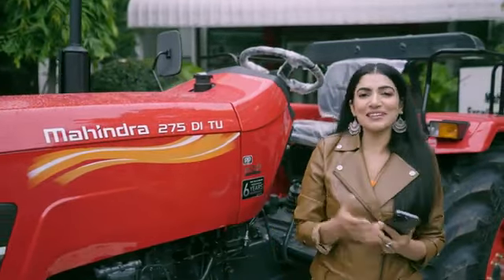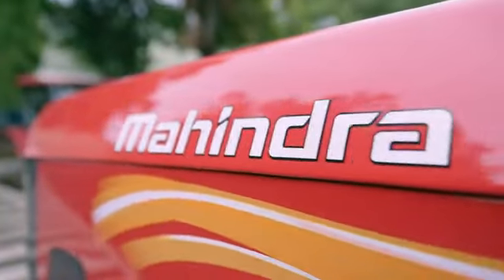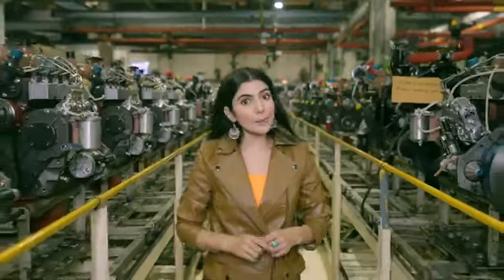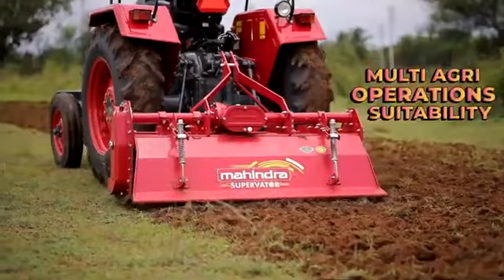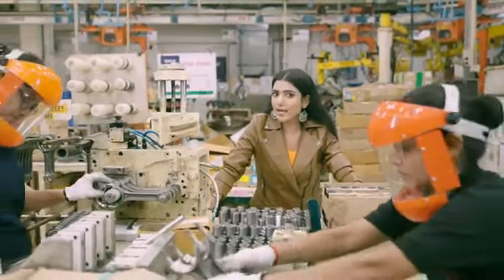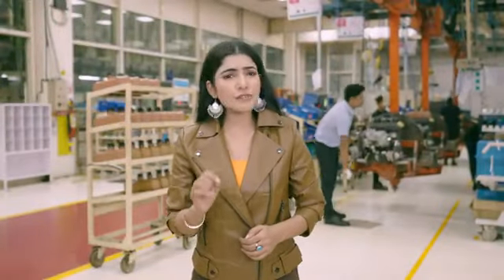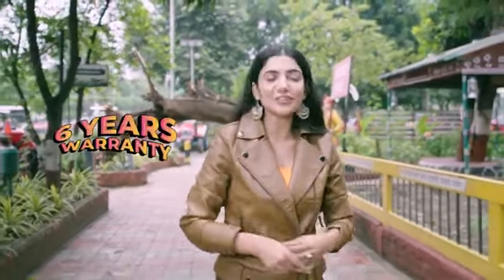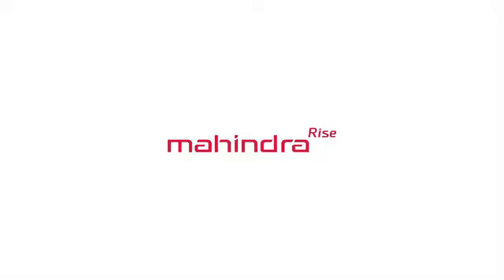Tractoriaranihemany l Ep- 10 l Mahindra l